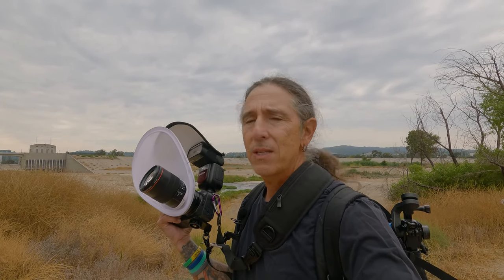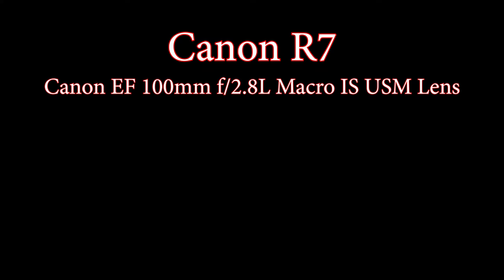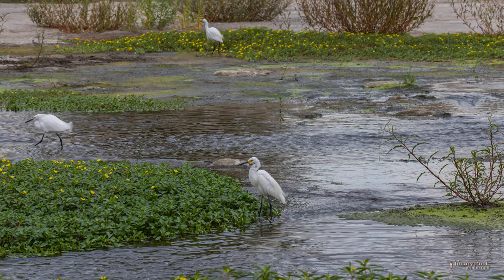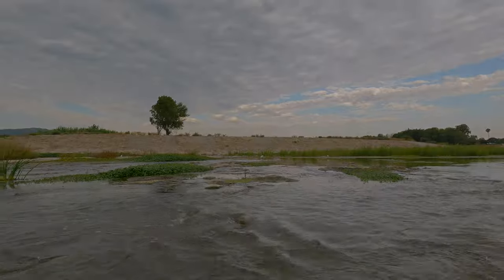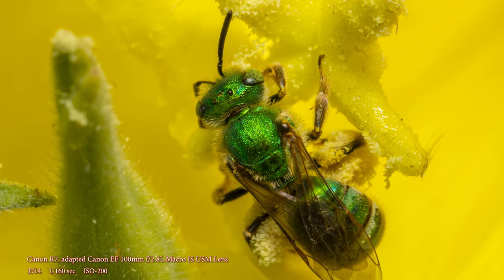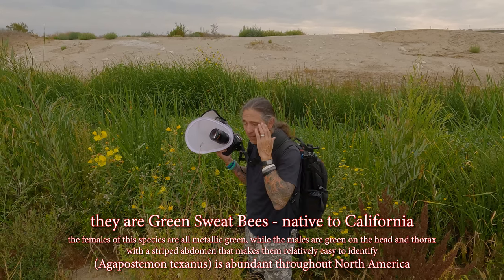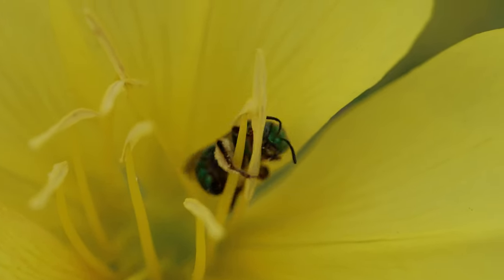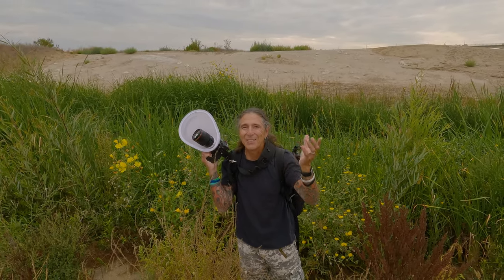Canon R7 macro with adapted Canon EF 100mm f/2.8L IS USM Lens - California native Green Sweat Bee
Search John Michael Knowles on your favorite streaming station
Or
direct links to the album

Canon R7 first day out  with an adapted Canon EF 70-200mm f-2.8L IS III USM Lens

More Project Dragonfly - Canon R5 and EF 70-200 USM iii with 1.4 tele. Having an absolute blast!!!

And yeah, Face Book too! John Knowles A Cyclist

Music
Kiss The Heavens - Asher Fulero